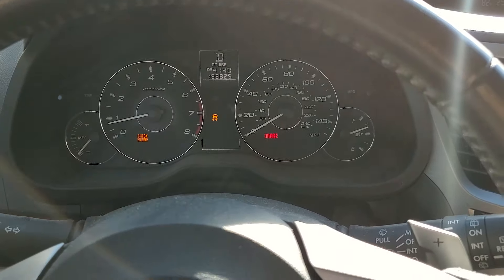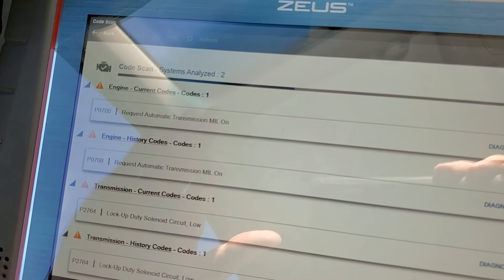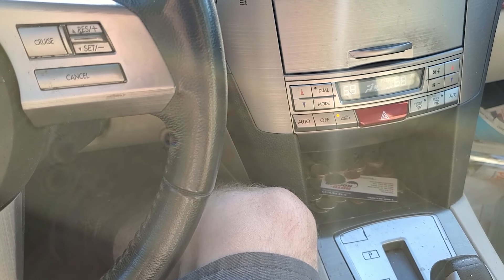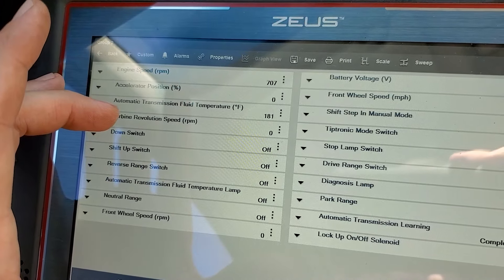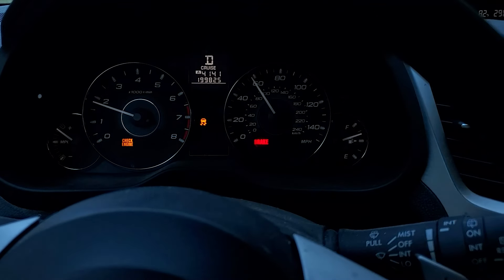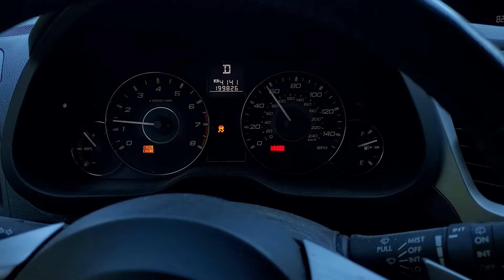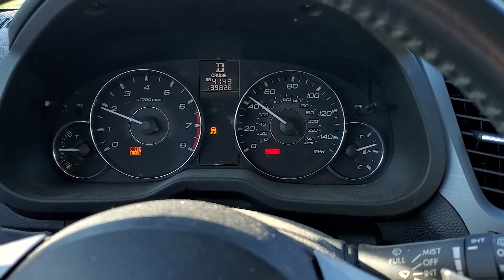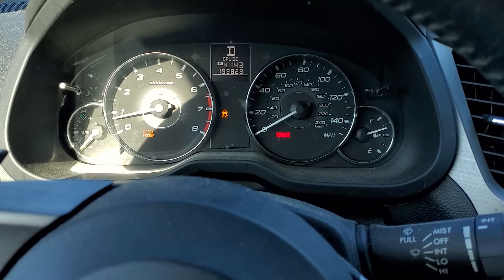Subaru TR690 CVT Trouble! My Brother's 2011 Outback's Transmission Issues.